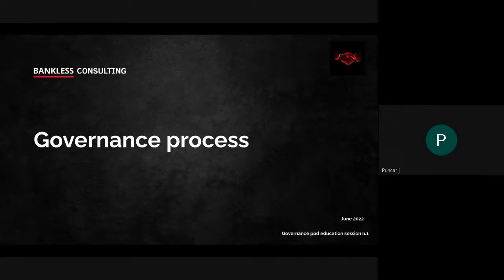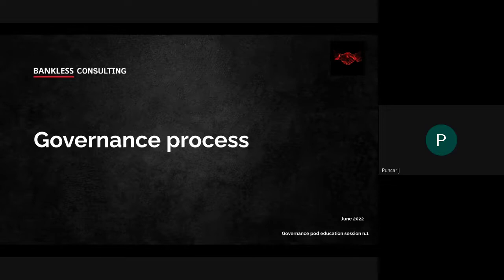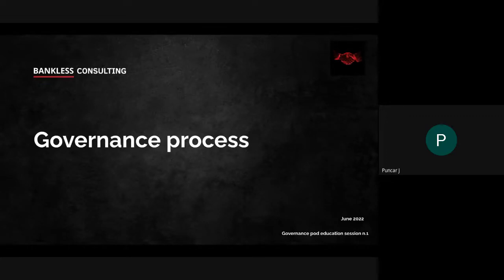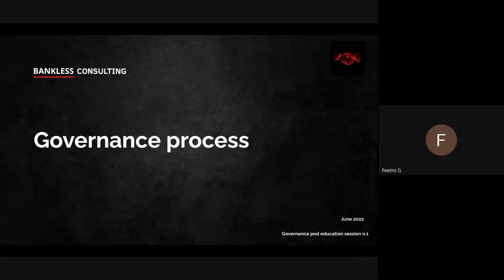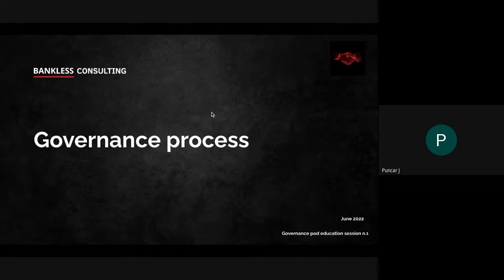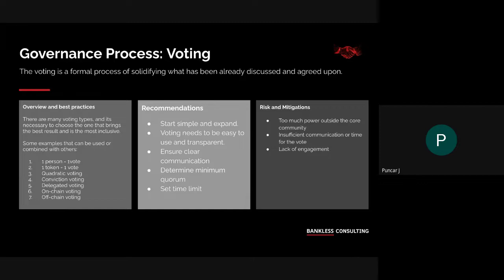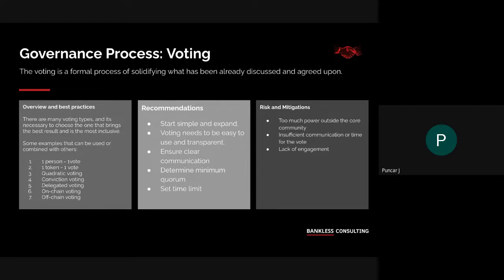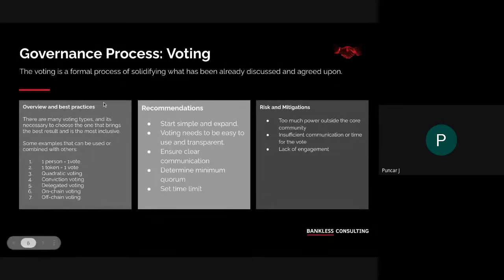DAO Governance Process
Our very first session, to align everyone on what is the basic governance process from ideation to execution, and what steps need to happen to prepare a good proposal.

Are you new to DAOs, this will help you understand how decisions are being made.